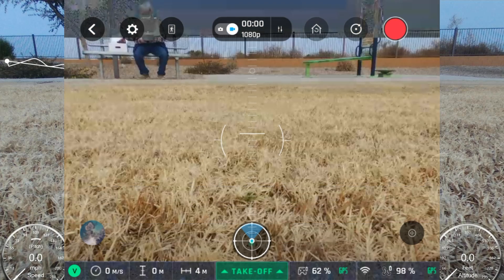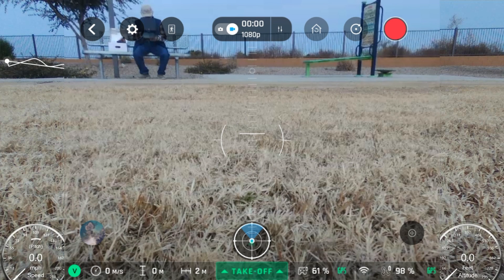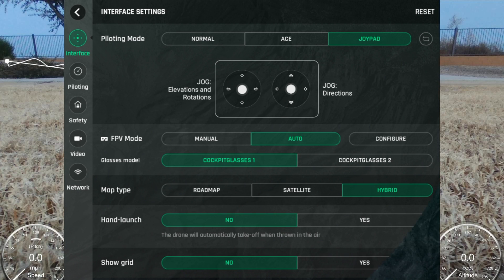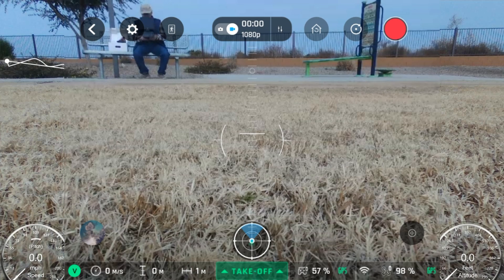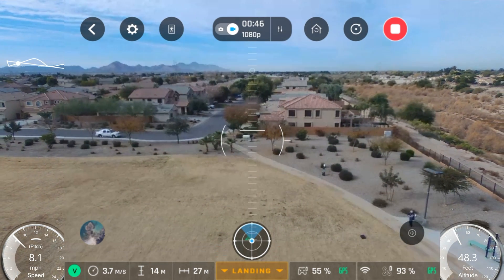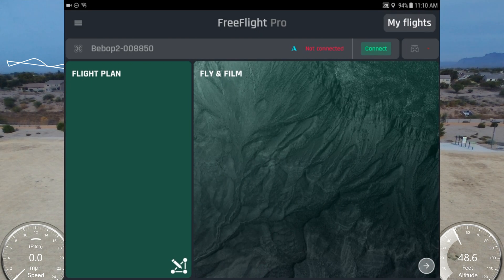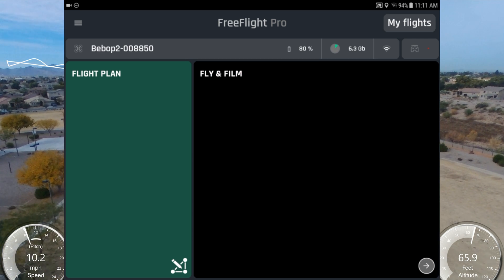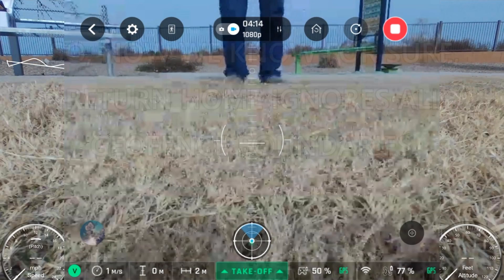GEOFENCE vs RETURN HOME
A visitor to one of my videos commented with a question as to whether or not the RTH function will rise above any geofence setting lower than that of RTH. I answered and said I would check it out. This video shows the results.